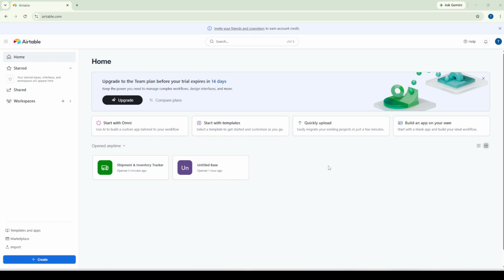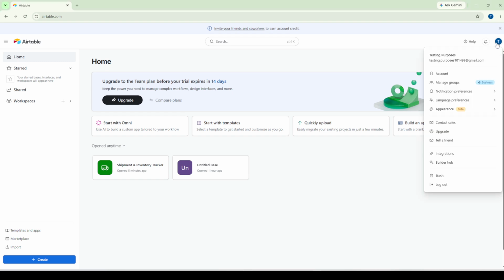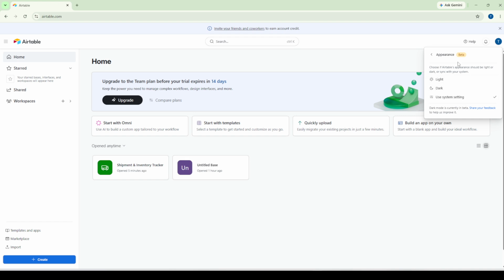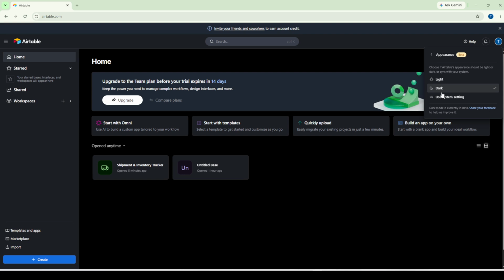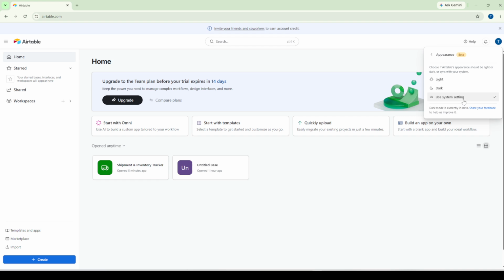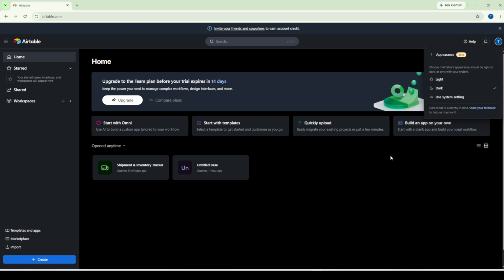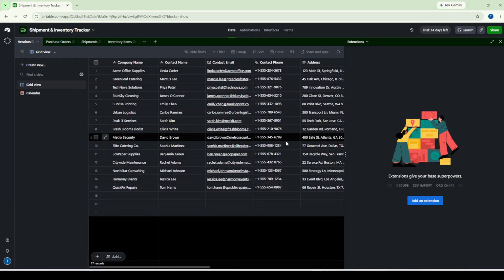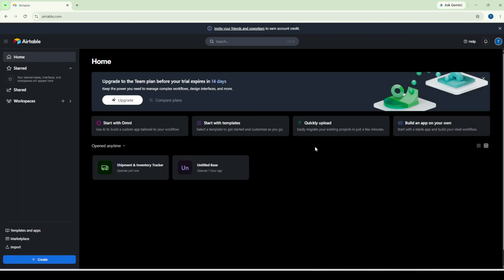Use Airtable Dark Mode [Fast-Track]